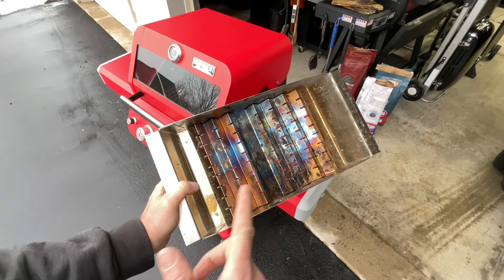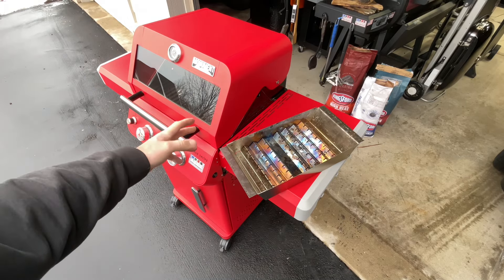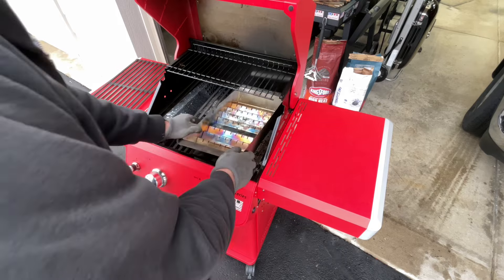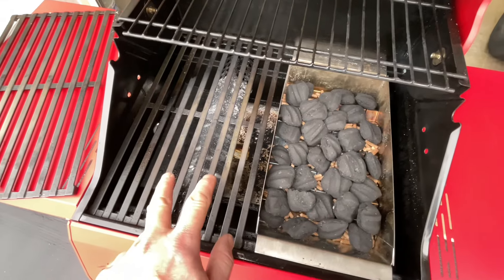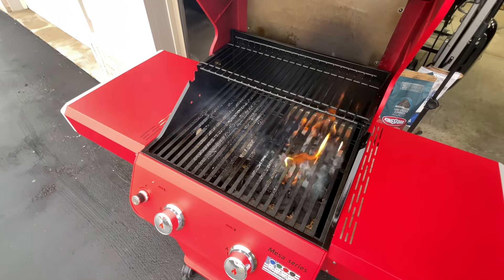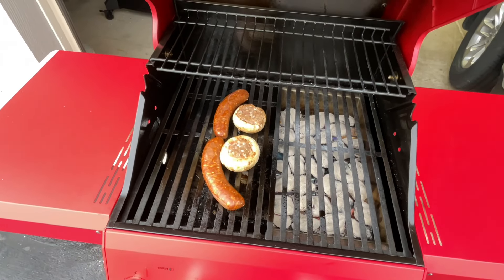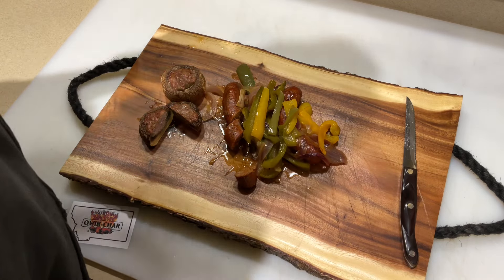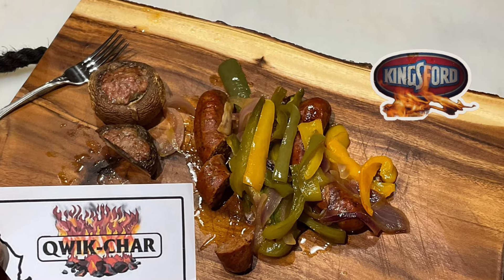Convert Your Gas Grill Into a Charcoal / Wood / Pellet Smoker for only $55.00! / Qwik Char Tray!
Let’s use the Qwik Char Stainless Steel Tray with Wood Pellets and Charcoal to smoke and cook some Hungarian Sausage and Sausage Stuffed Mushrooms!

Here’s the Amazon link….